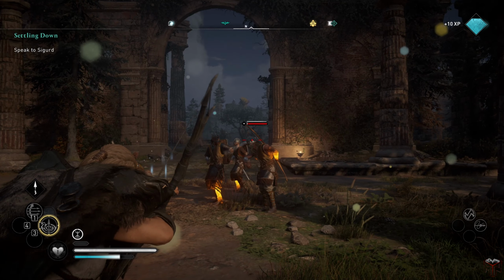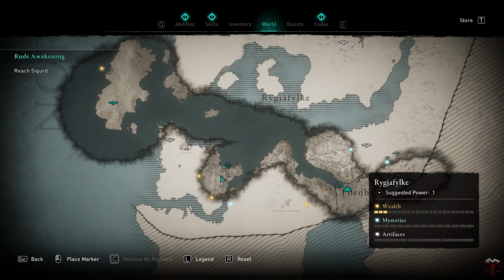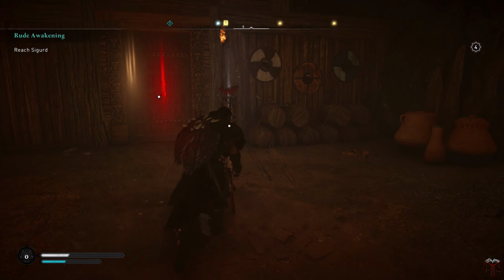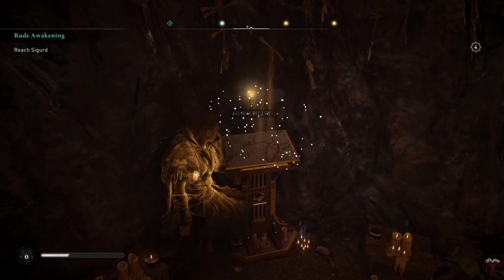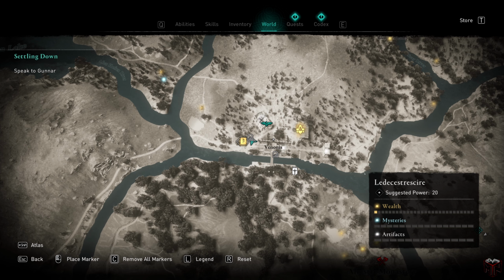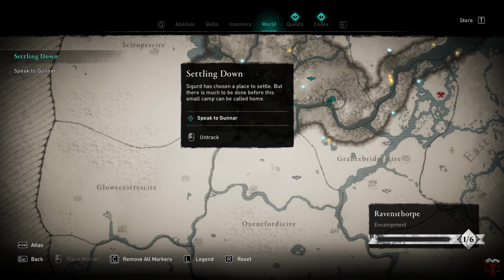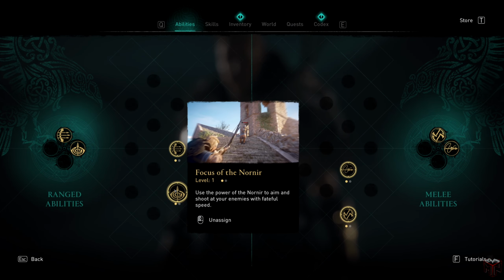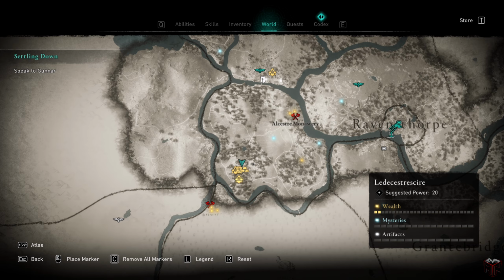Best 3 Abilities you can get Very Early - Assassin's Creed Valhalla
You can get the skills in this video very early in the game and they are very useful and powerful, don't miss them

All videos recorded and edited by me, with the intent to provide educational/entertainment value.